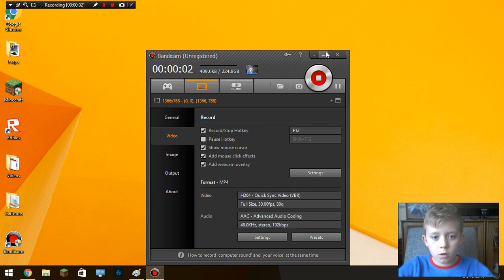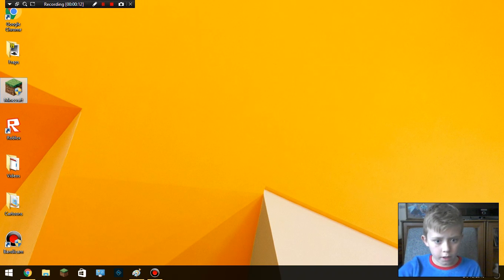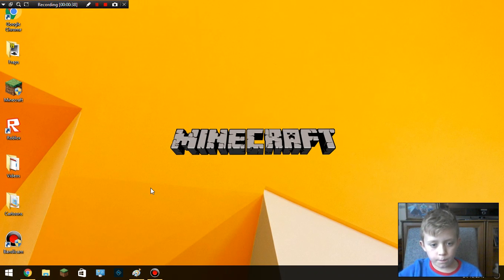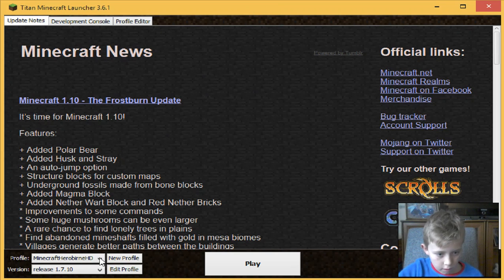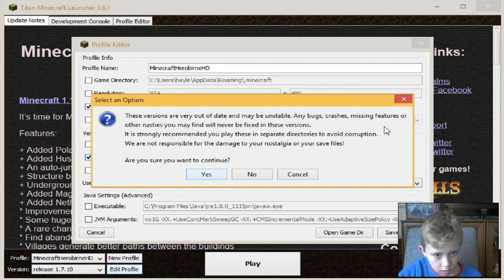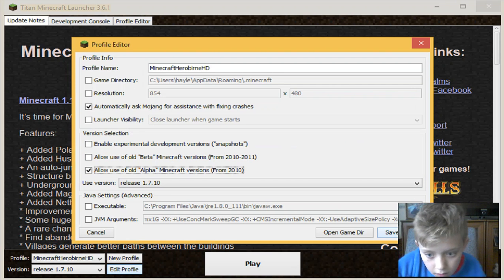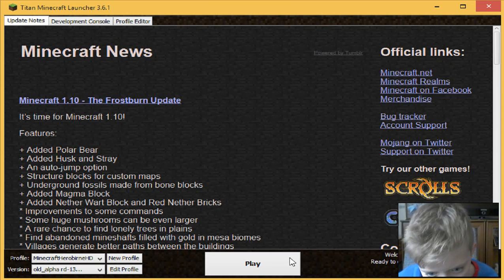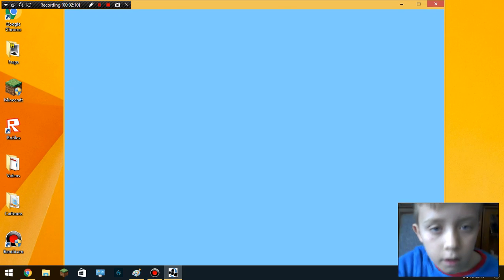How to get to the very first minecraft EVER!!!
Minecraft Tutorial because why not?